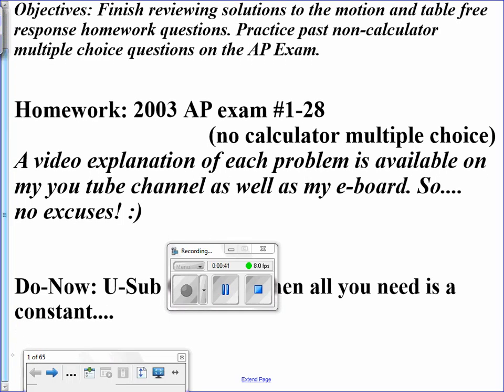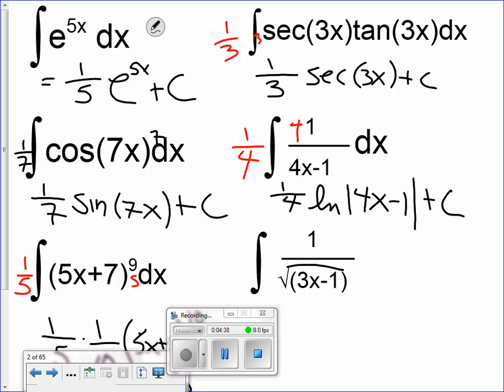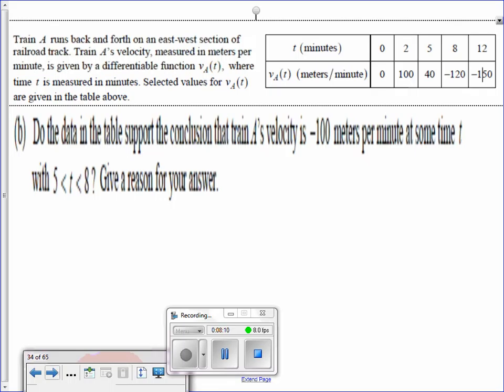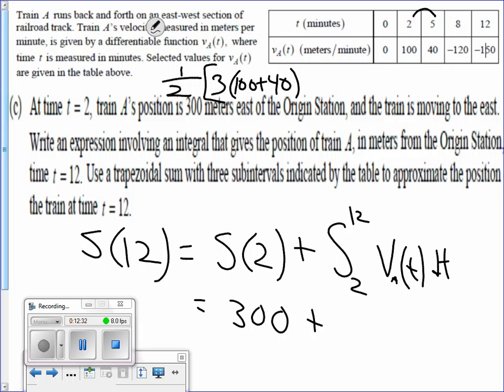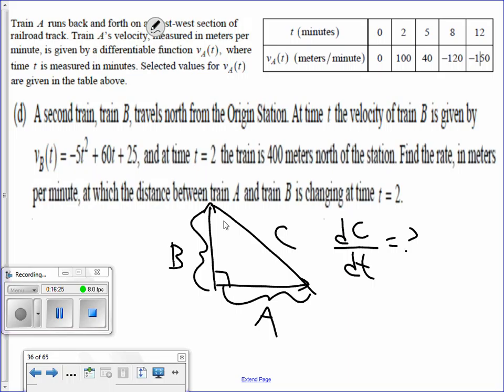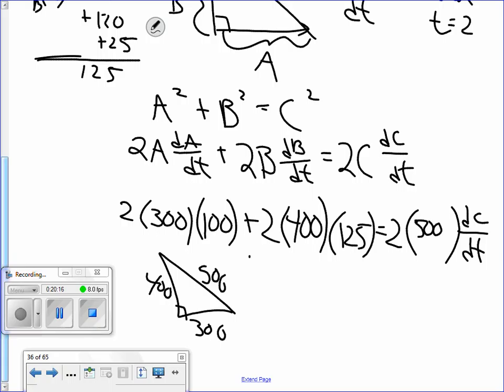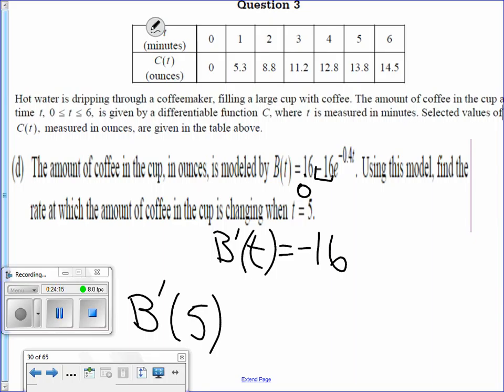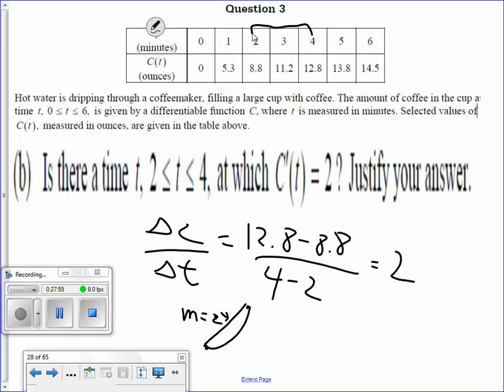Day 7 Ap Review start 2003